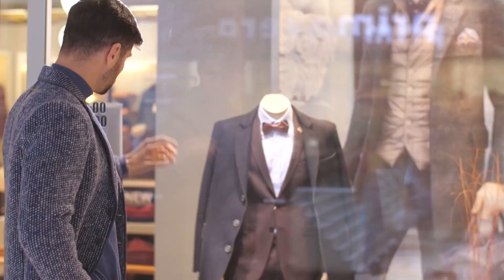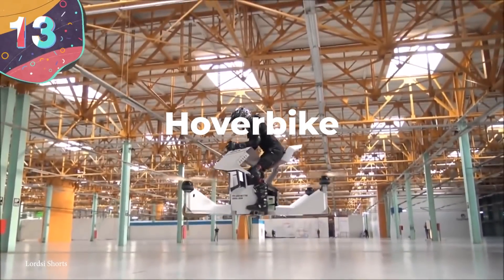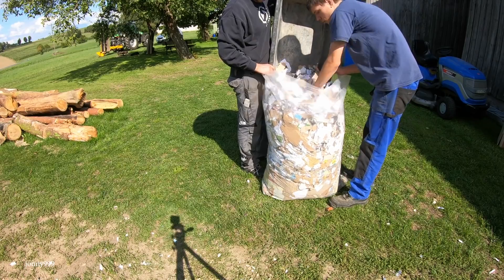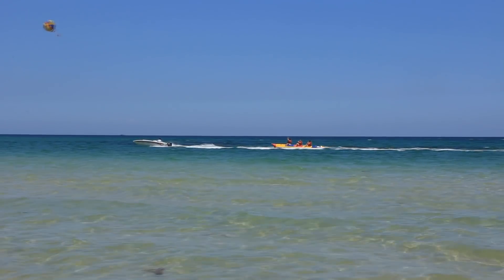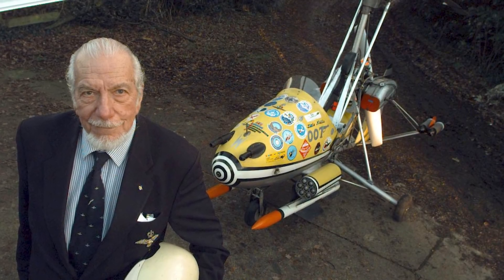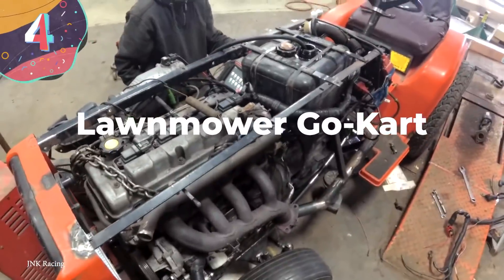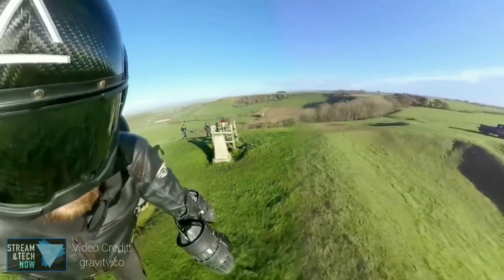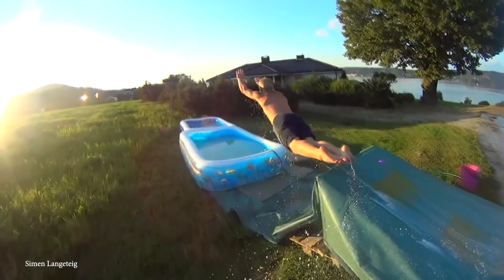15 Incredible Homemade Inventions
Smart people devise smart solutions to every day problems, with their ingenious homemade inventions. Let's take a look at some of the smartest homemade inventions in the world.